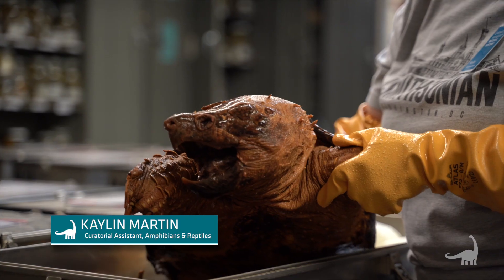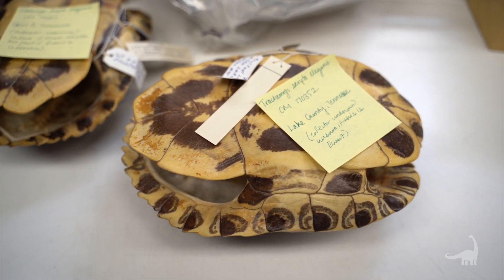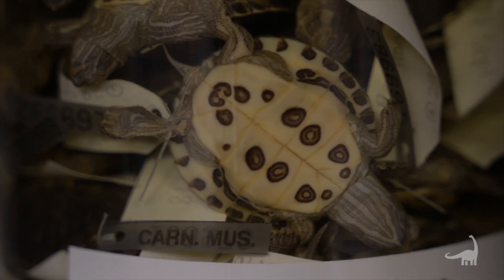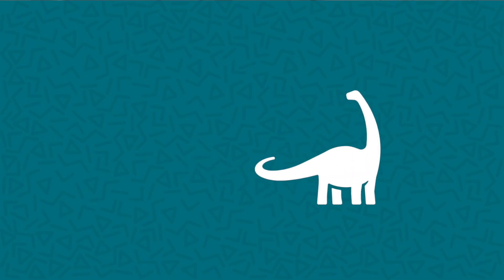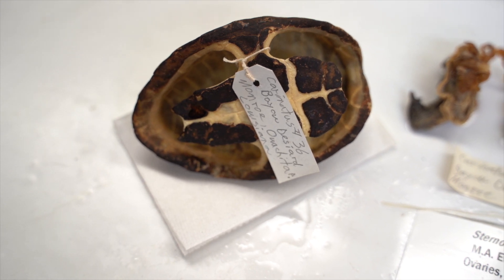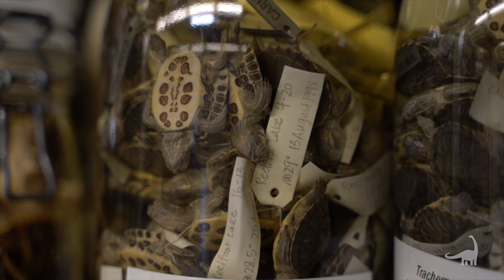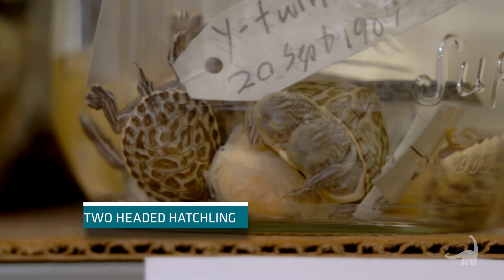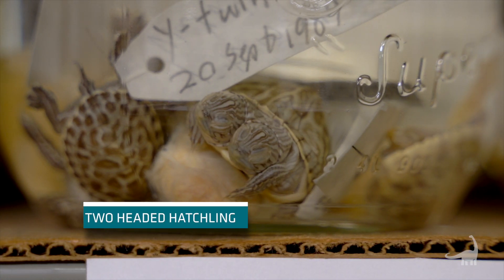Climate Change Targets Male Turtles!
How does climate change affect turtle behavior? Curatorial Assistant of Amphibians and Reptiles, Kaylin Martin, takes us inside the world’s largest North American freshwater turtle collection to discuss how turtles are impacted by warming temperatures in the Anthropocene.

Ask a Scientist is a video series where we ask our research staff questions about the millions of amazing objects and specimens stored in our museum collection. Tune in on YouTube, and submit your own questions in the comments below or via Twitter @CarnegieMNH!